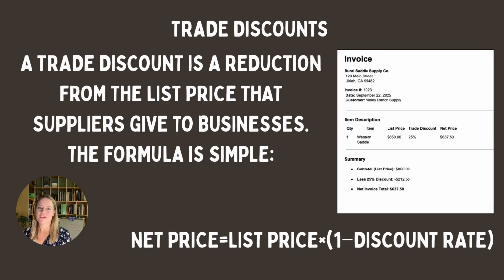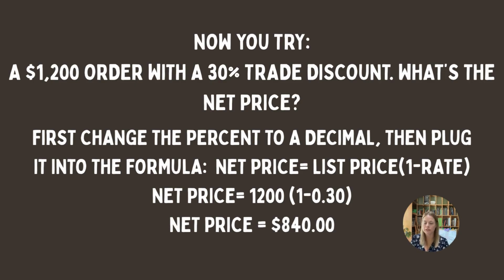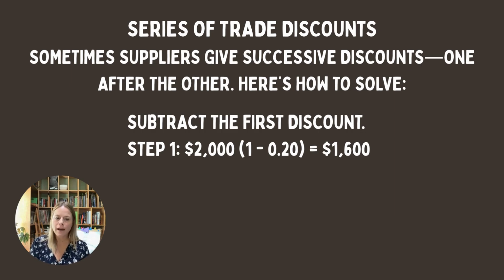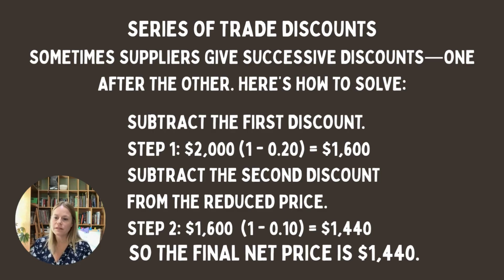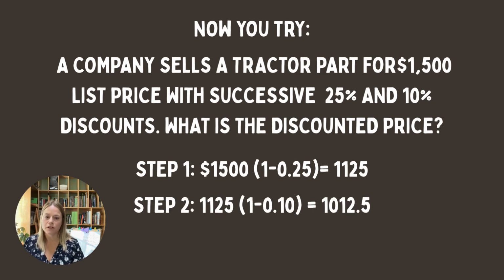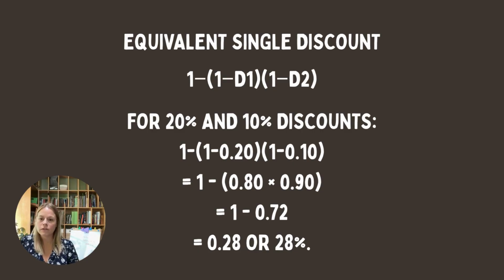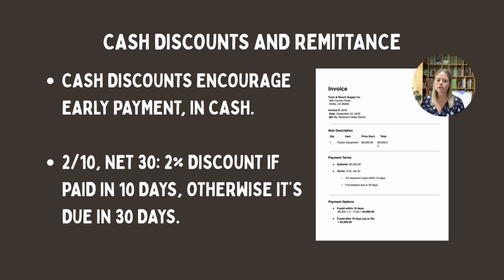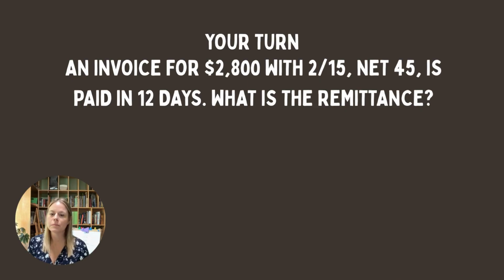Business Math Lesson: Trade Discounts & Cash Discounts Explained with Examples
Learn how to calculate trade discounts, series of discounts, equivalent single discount rates, and cash discounts in this step-by-step Business Math lesson. Perfect for high school and college students, homeschool, or anyone learning basic business finance skills.

 What you’ll learn in this video:

How to compute trade discounts (with real examples)

How to calculate a series of trade discounts

How to find the equivalent single discount rate

How to compute cash discounts and remittance amounts for full and partial payments

Real-world applications for farm supply stores, ranch equipment, and invoices

This lesson is designed for students in rural and small-business communities, but the math applies everywhere!